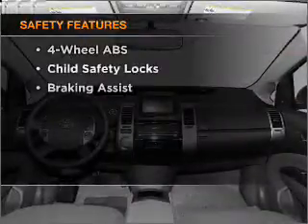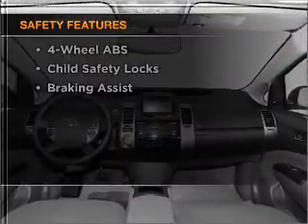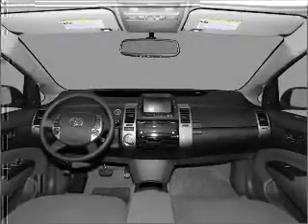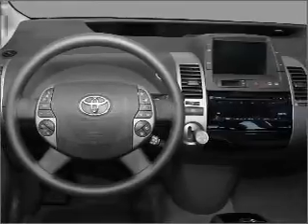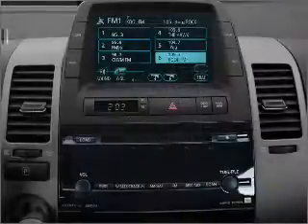2009 Toyota Prius - Chula Vista CA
Year: 2009
Make: Toyota
Model: Prius
Trim: BASE
Engine: 1.5 liter inline 4 cylinder 16 valve
Transmission: Automatic CVT
Color: Super White
Mileage: 41842
Address:
650 Main Street